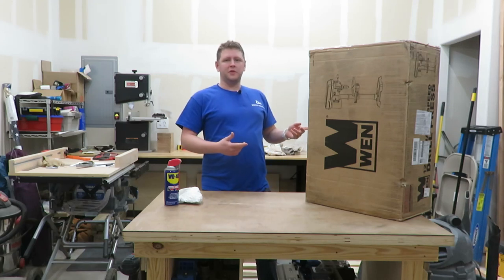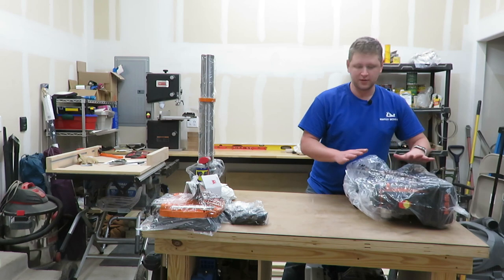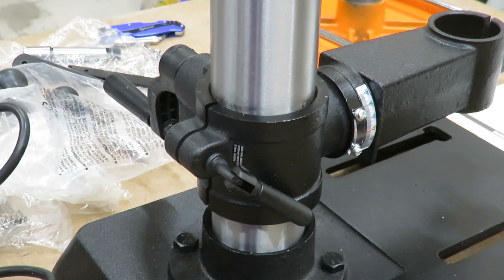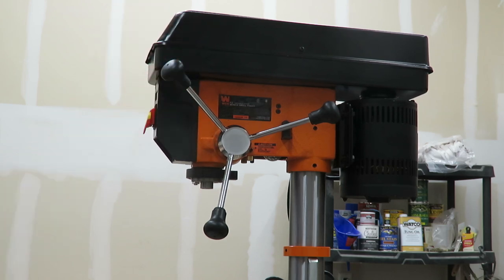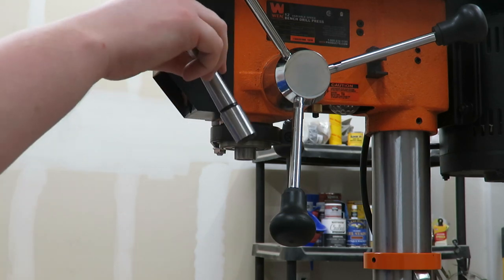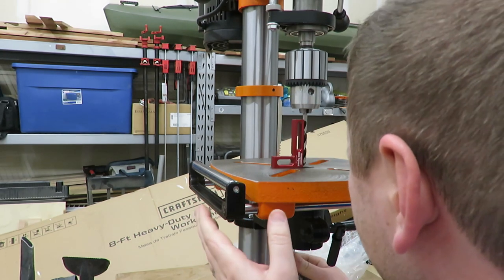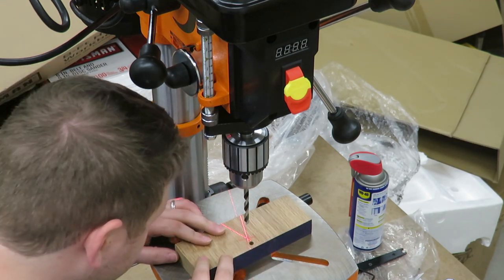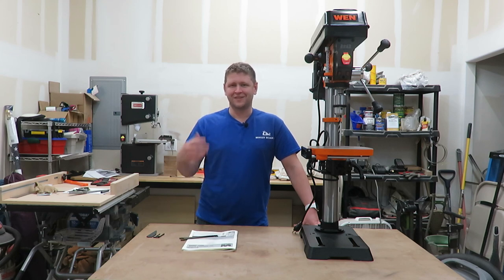WEN 4214 12-inch Drill Press | Unboxing & Assembly | Review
This is an Unboxing and Assembly video of my new WEN 4214 12-inch Drill Press.
I really needed a drill press for a project I am currently working on and decided to spring for this WEN drill press and I could not be more happy so far with it!

If you are interested in this drill press or considering a drill press purchase, check out this video and see if this model is a good fit for your needs!

Make sure to follow me over on Instagram @BentleyDesignCo for behind the scenes shots of this baby in action before my next project video goes up!

PRODUCTS USED

Video Specific:
WEN 4214 12-inch Variable Speed Benchtop Drill Press

Shop Tools:
Kobalt Table Saw
Delta 10" Miter Saw
Bosch Drill/Driver Combo
Bosch Random Orbit Sander
WorkTunes Hearing Protection
WEN Air Filtration System
Hudson Waxed Canvas Work Apron
Eclipse Respirator
Craftsman Vac
Ironton Retractable Cord Reel

Production:
Camera - Canon SX710HS
Ravelli Tripod
Boya M1 Lav Mic

FOLLOW ALONG